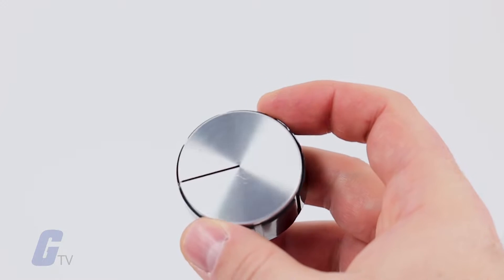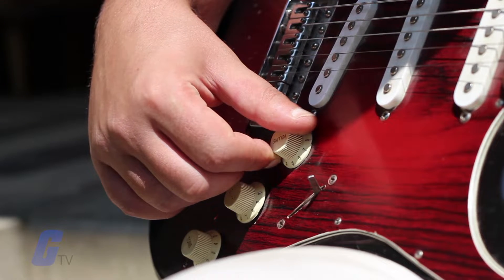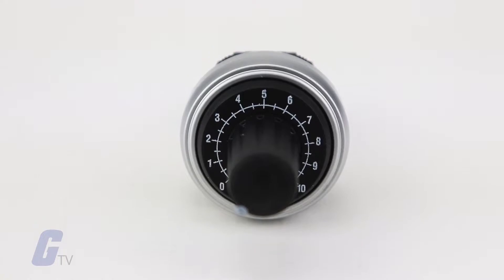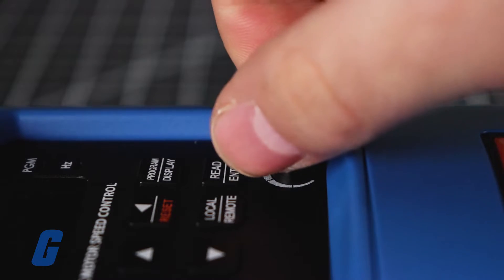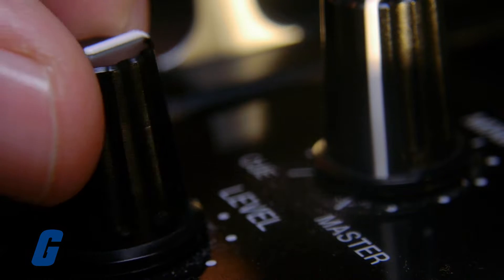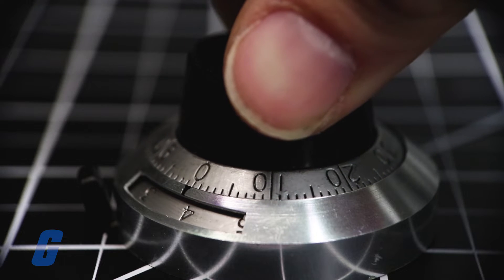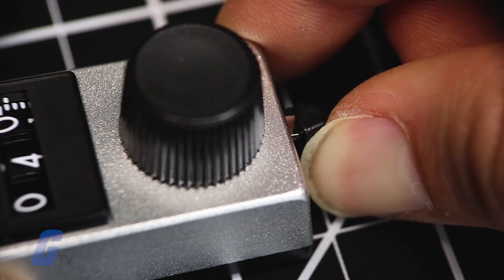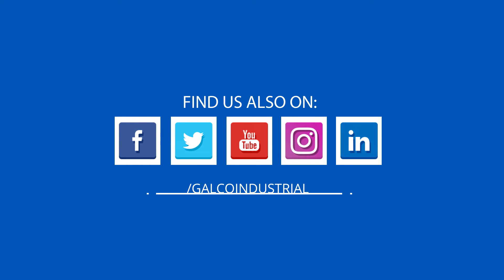What is a Knob? - A Galco TV Tech Tip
A knob is a cap-shaped piece of hardware that slips over a potentiometer or switch. Turning the knob makes adjustments to voltage, or turns equipment on an off. Knobs and dials are generally marked with an indicator that points to a voltage value. The value can be numbered or represented by an icon or bar that gradually increases in size. Turn the knob in either direction turns the attached potentiometer, adjusting voltage accordingly. They can adjust the speed of a drive or motor, or change the volume on an amplifier.